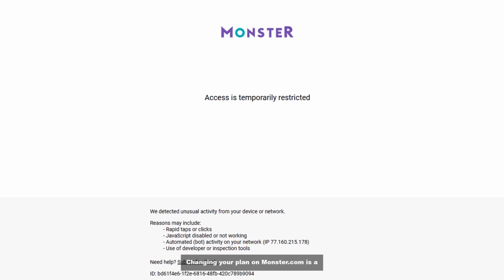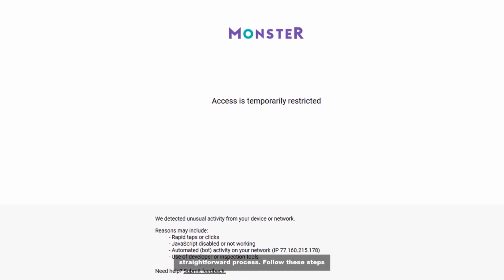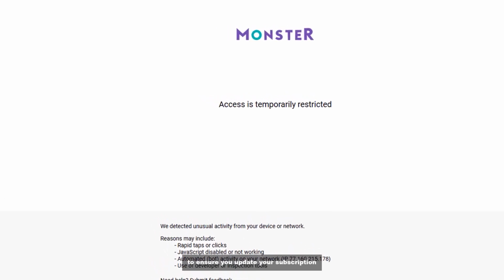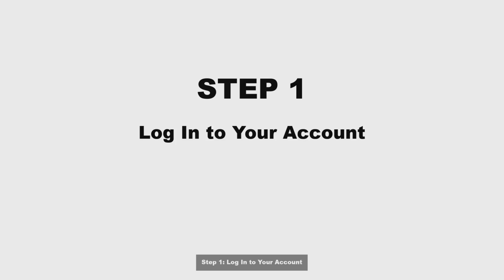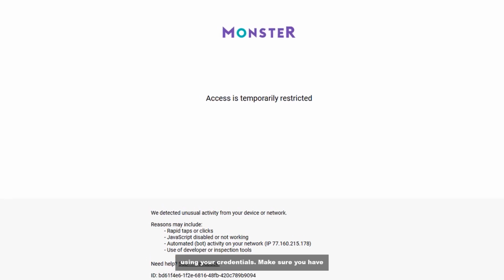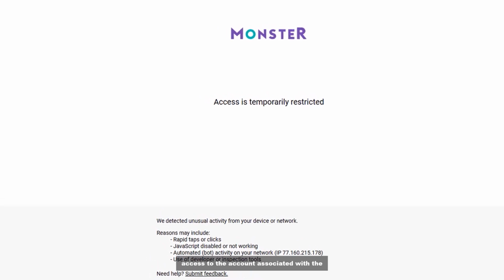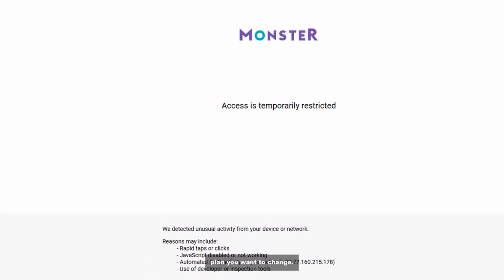How To Change Your Plan On Monster.com 2026 (COMPLETE GUIDE)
In this video, we provide a complete guide on how to change your plan on Monster.com in 2026. Whether you're looking to upgrade or downgrade your subscription, we've got you covered with step-by-step instructions.